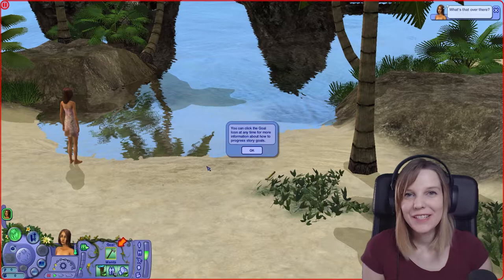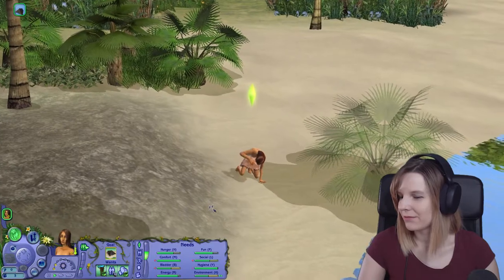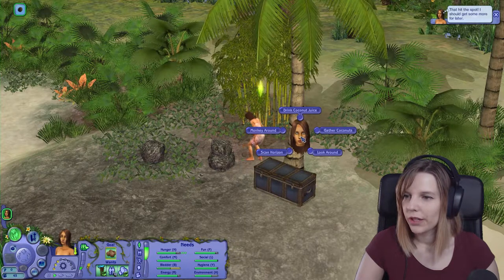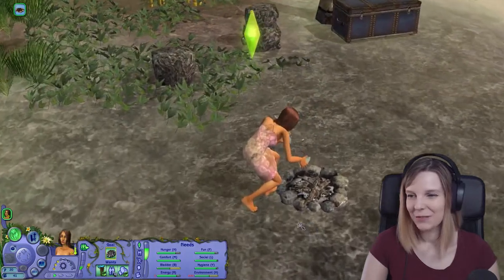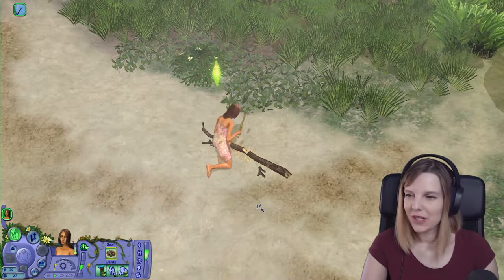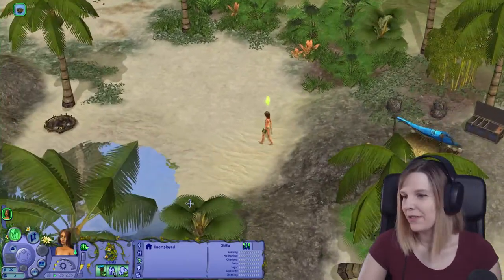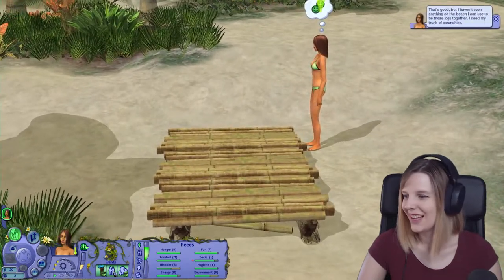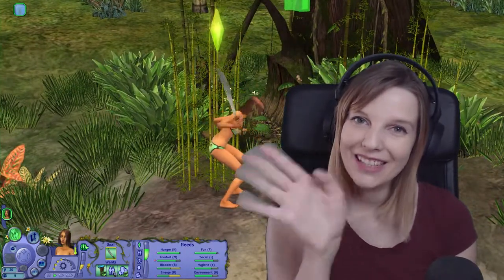The Sims 2 Castaway Stories! #1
Hi guys! 🥰 I thought I would like to have some variety here regarding Sims content, so I decided to blow off the dust from one of my favourite The Sims spinoff games: The Sims 2 Castaway Stories! Meet Amy Diaz, our new islander who became stranded on an unknown island after her cruise ship sank near the beach.

𝓢𝓮𝓽𝓾𝓹
💻 Software: OBS studio
🎙   Mic: Yenkee YMC 1030
📷 Camera: Logitech Webcam C920 HD